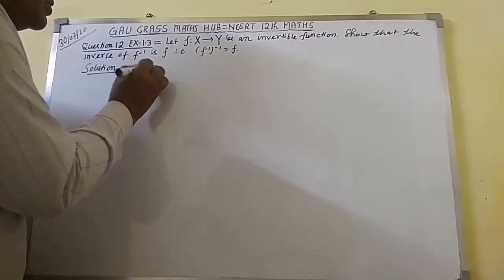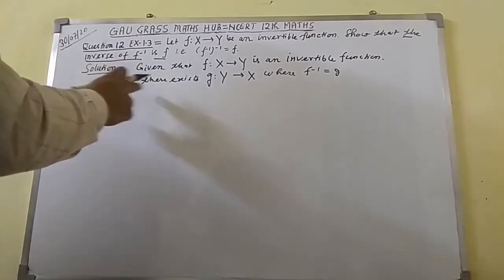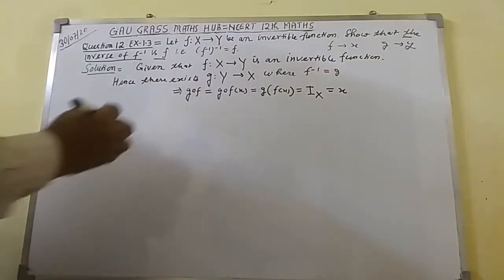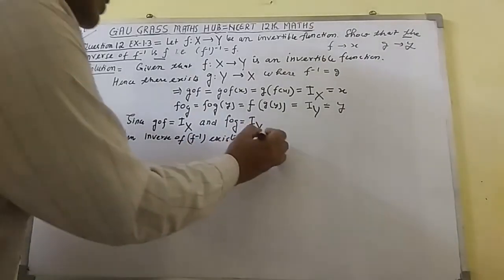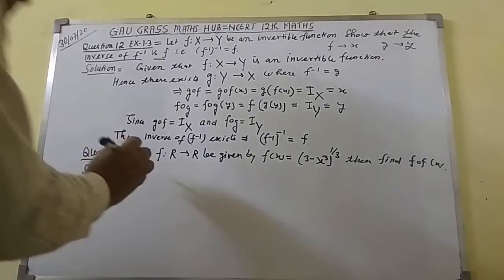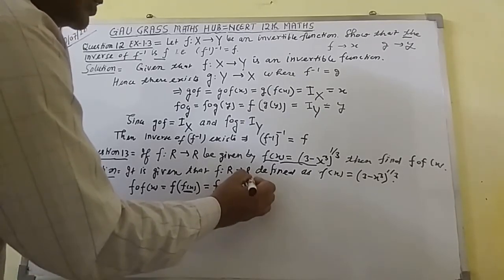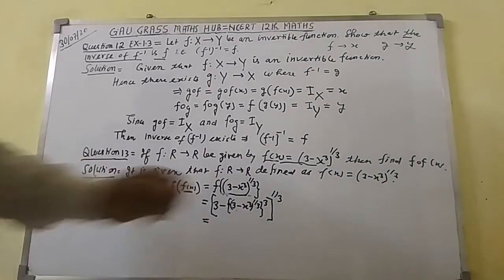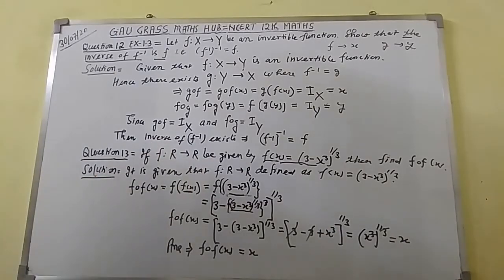Q12 || Q13 || EX 1.3 || LUCID EXPLANATION || NCERT 12 TH MATHS || Please subscribe for Gau Grass